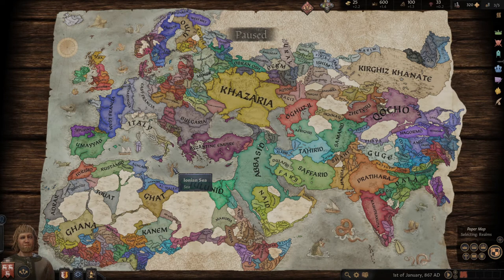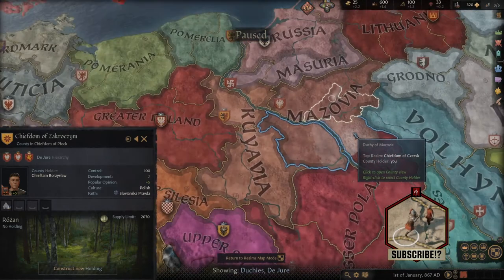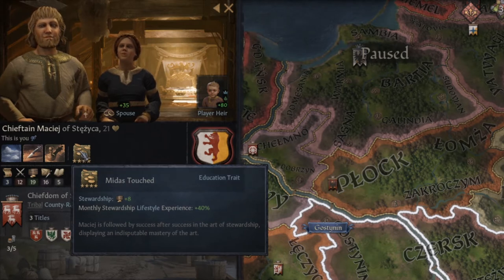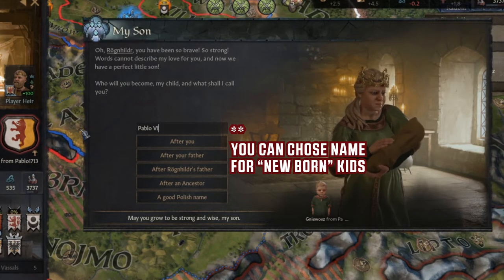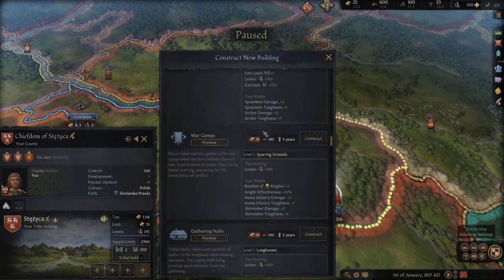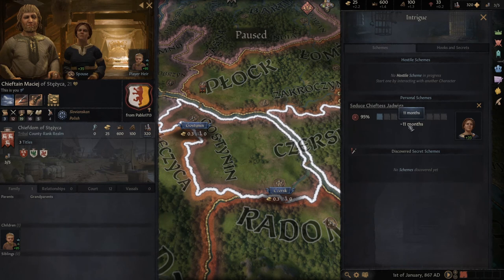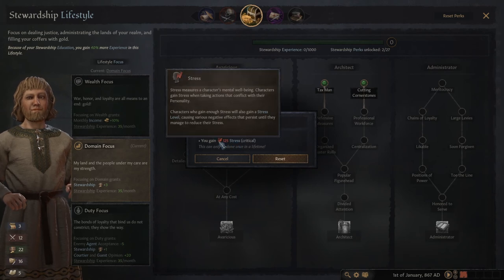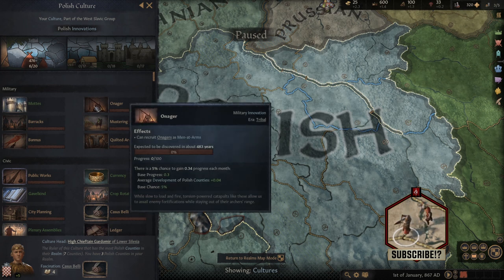Crusader Kings 3 - Basic Tutorial Guide - Part 1/2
Hey What's Up Everybody !!! Welcome to my new Crusader Kings 3 tutorial series! Today we have Basic Guide for all new players in CK! There are lots of topic to cover but I will try to fast expalin all the elements so you will feel much more comfortable in this beautiful game. You can find Timestamp in first comment under this Youtube video so you can quickly navigate to topic that is important for you :) Have fun!

0:31 - Different ways to Find your Terrotory
1:14 - Tribe/Cities info
2:13 - Chiefedoms/Dutchies/Kingdoms how it works
4:30 - Our Character and other leaders on the map
5:30 - Our Character
6:00 - How to lock faster the blue tooltip window
6:39 - Skills
7:37 - How to change Dynasty name and House name
8:47 - Level of Splendor / Renown
11:11 - Character Dread, Money, Prestige, Piety
11:37 - Understanding your Military Strength why I have only 315 levis
12:41 - Understanding Champions/Knights
13:21 - Your Family/ Your Son!
13:34 - How to educate your Child to improve his developement and skills
14:19 - How to get more babies!
16:00 - Babies == source of Alliance
17:46 - Choosing our character Lifestyle
19:11 - Stress
19:50 - Faith
20:22 - Culture / Research tree for your Culture